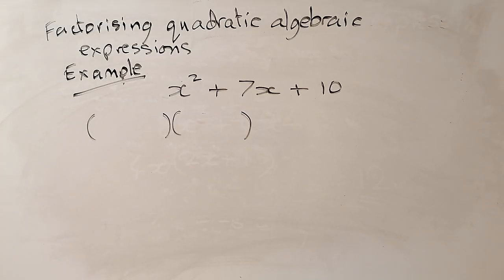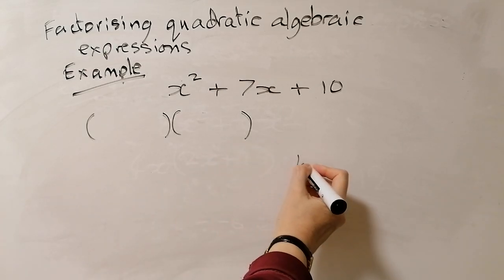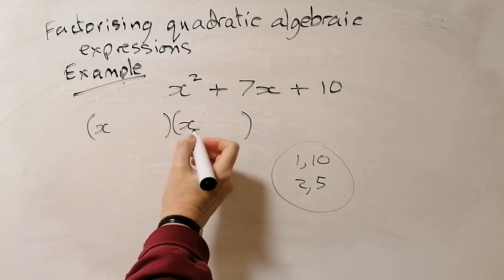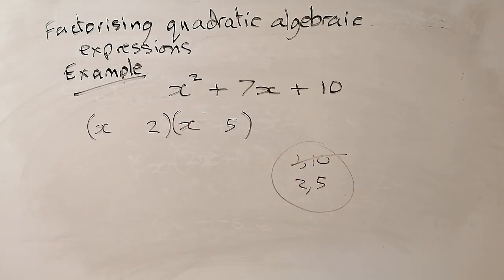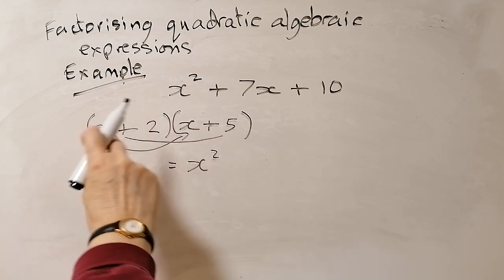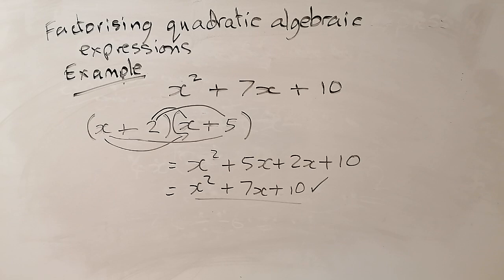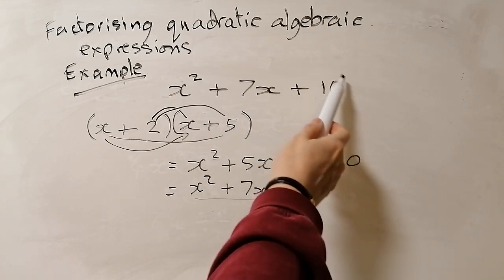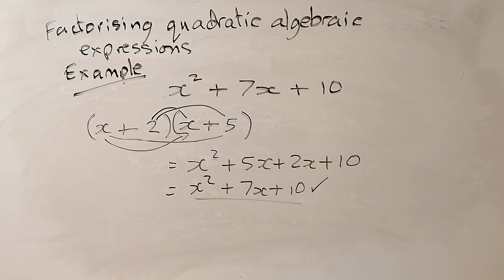Factorising quadratic algebraic expressions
A method to factorise quadratic algebraic expressions